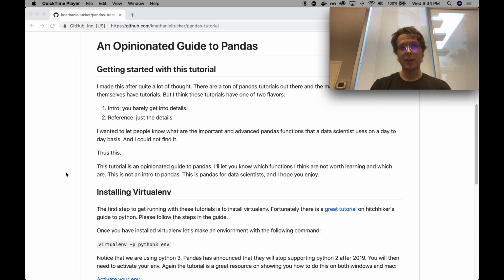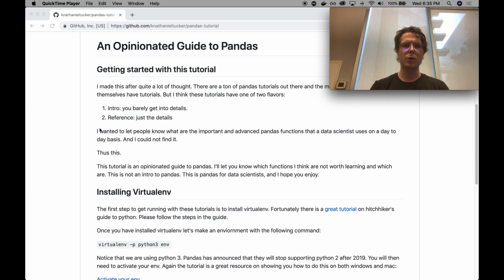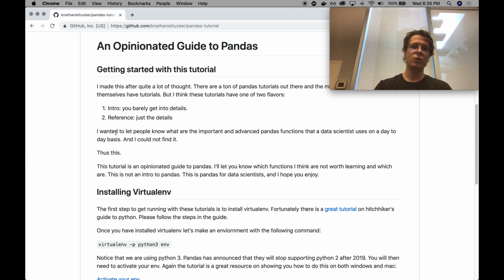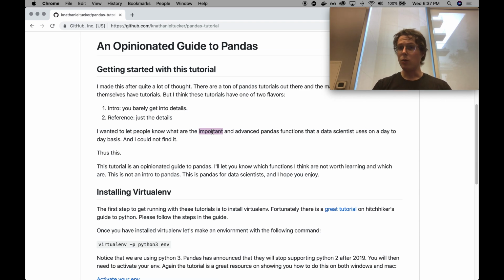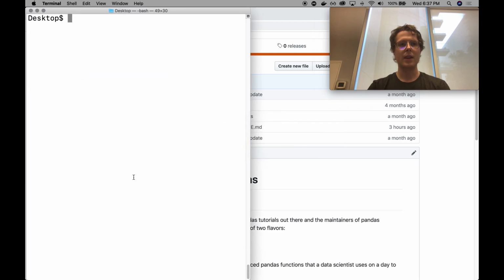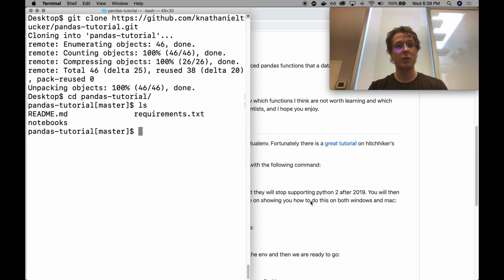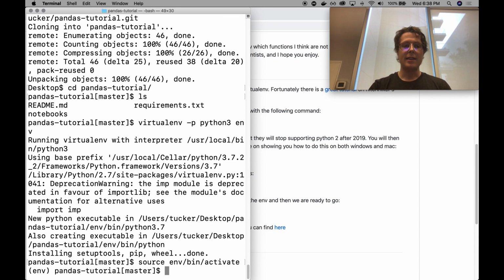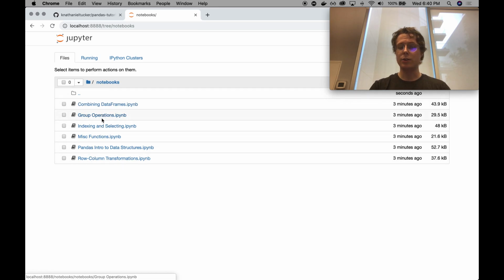Installing Pandas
“There should be one—and preferably only one—obvious way to do it,” — Zen of Python.  I certainly wish that were the case with pandas.  In reading the docs it feels like there are a thousand ways to do each operation.  And it is hard to tell if they do the exact same thing or which one you should use.  That's why I made An Opinionated Guide to pandas—to present you one consistent (and a bit opinionated) way of doing data science with pandas and cut out all the confusion and cruft.

I'll talk about which methods I use, why I use them and most importantly tell you the stuff that I've never touched in my years of data science practice. If this sounds helpful to you then please watch and provide feedback in your comments.

This series is beginner-friendly but aimed most directly at intermediate users.

Helpful links:
An Opinionated Guide to pandas – Intro to Data Structures P1: